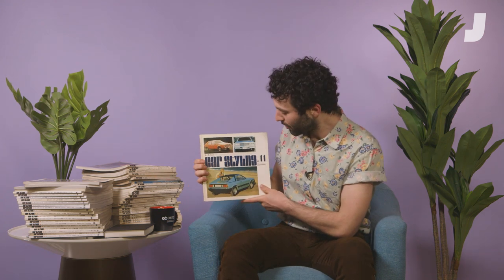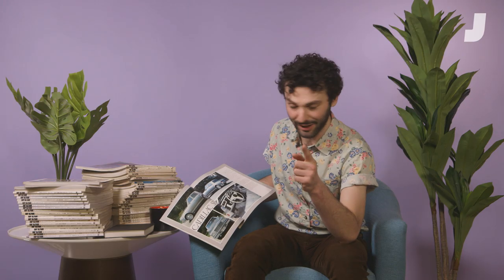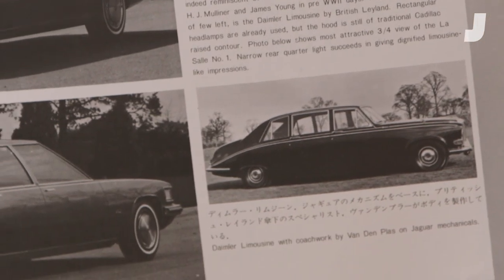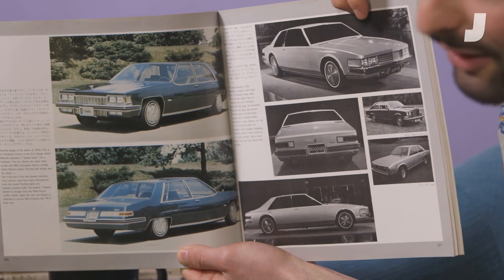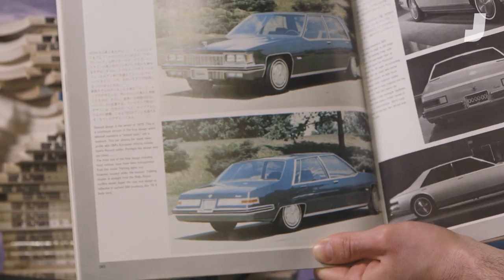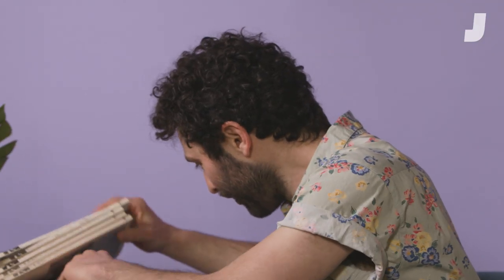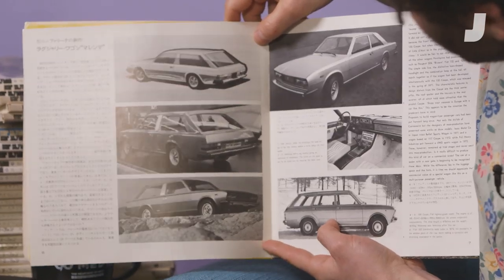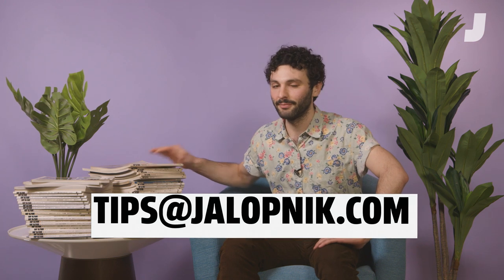This 1970s Cadillac Concept Made Me Furious | Auto Archives | Jalopnik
For reasons that are probably not possible to explain, I always loved the trim and sharp faces of 1990s Cadillac Sevilles. What a horror it was to open up a copy of Car Styling magazine and realize that Cadillac had been sitting on this look for two decades straight.

Welcome back to Auto Archives, the show in which we dive into my personal collection of Car Styling magazine back issues. These issues are packed with never-uploaded-online pictures, sketches, and interviews. I wish I had time to go through every page.

I do wish I had time to go through this whole issue of Car Styling with you, because this issue had a full visual history of postwar Cads from the 1940s through the early 1970s, basically the entire golden era. You can watch the fins rise and fall, see big broad fenders turn slim and crisp as Bill Mitchell wrestled control away from Harley Earl.

-Raphael Orlove